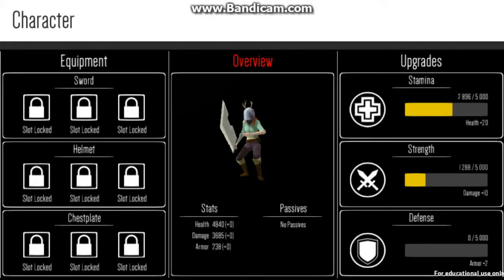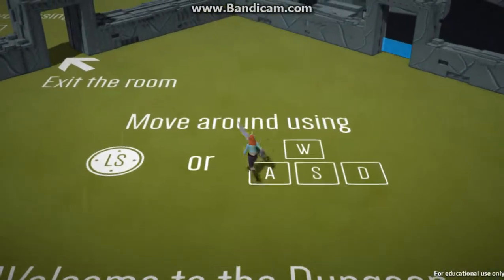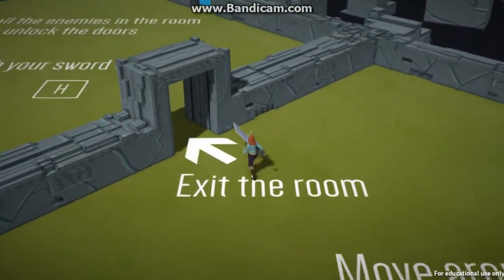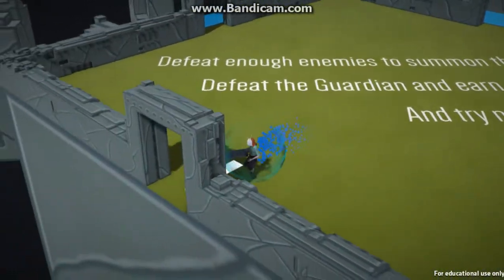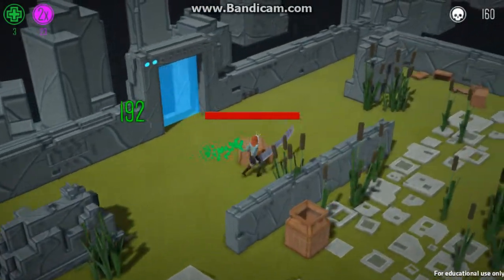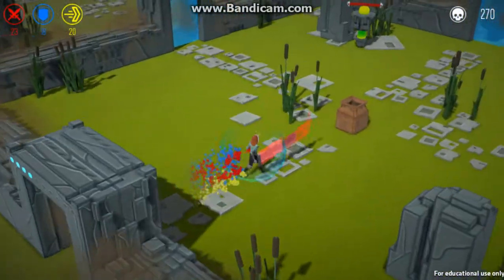Dungeoneers - Build and Kill RPG, Basically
Still fun, though! It'll be a blast!

All assets belong to their respective creators, therefore, I DON'T OWN IT. I just make a video for your amusement and teaching gamer skills...on the specific on how NOT to be like me...sucky.